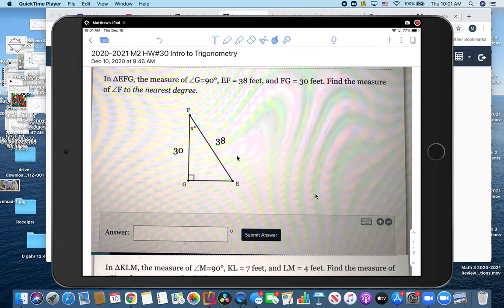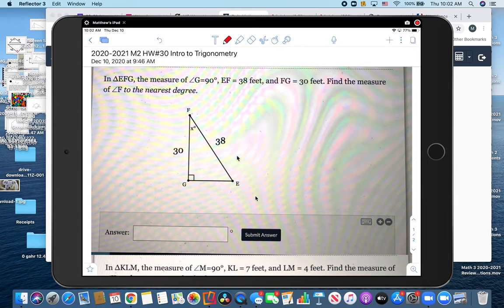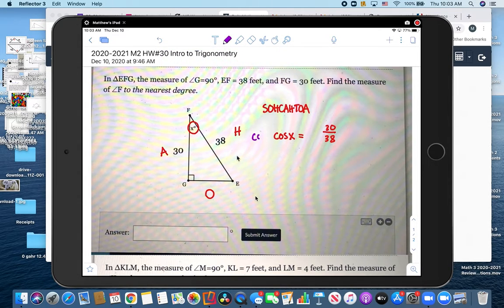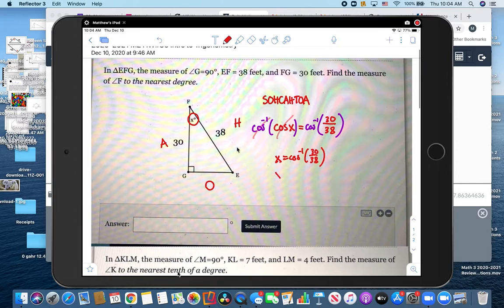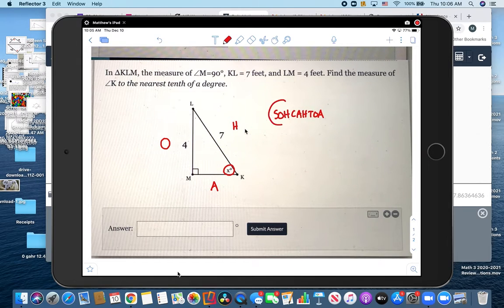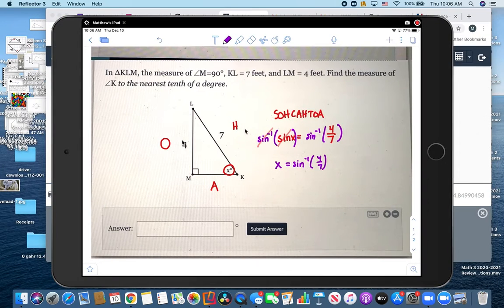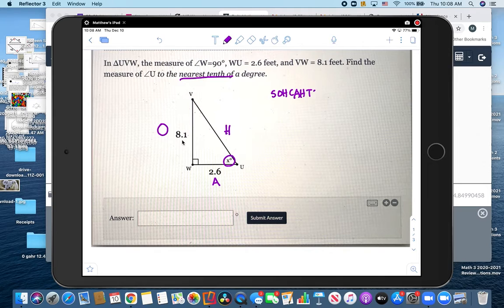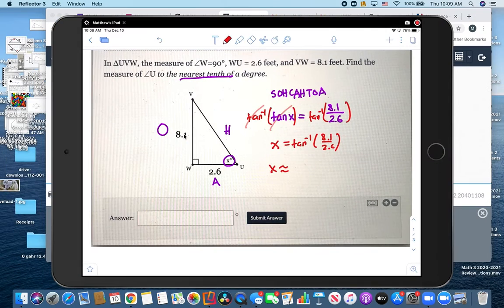Math 2 2020-2021 Intro to Trigonometry